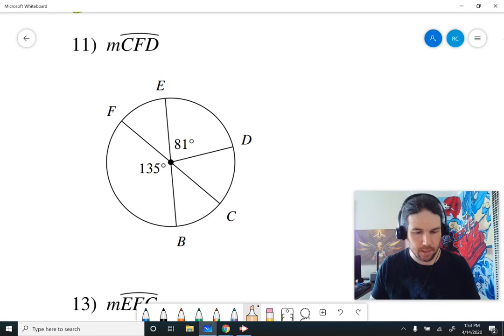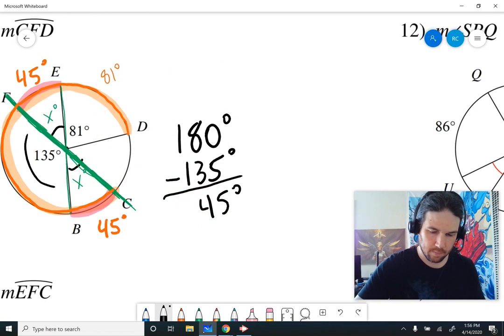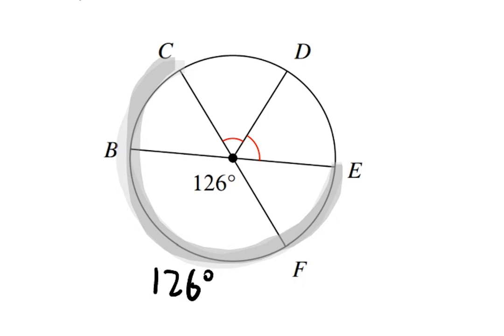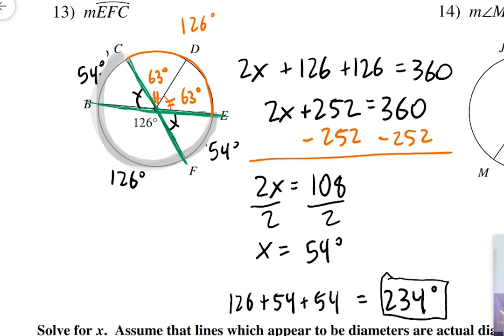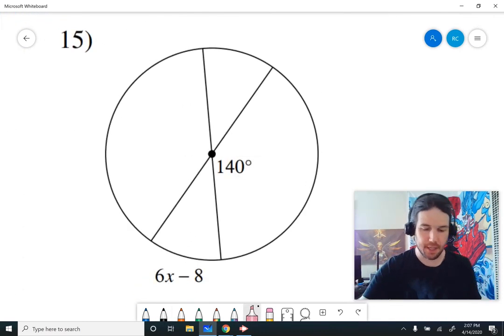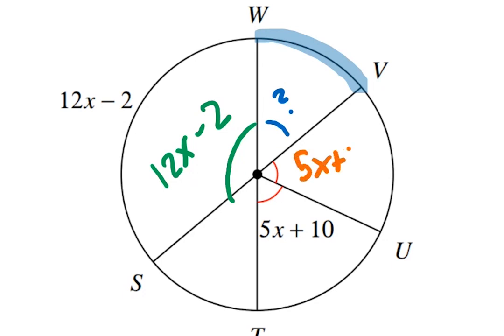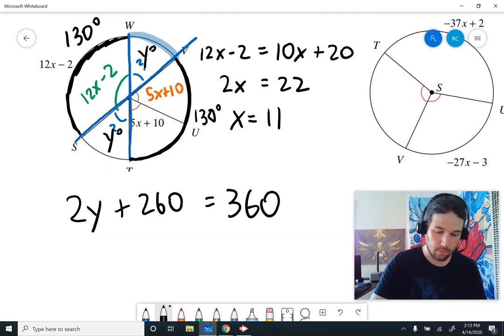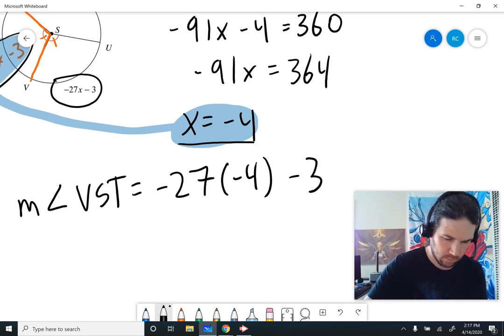Circles and Arcs Part 3: Finding arc measure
NOTE: I recorded this video for a class I was teaching in the 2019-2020 school year.

Common Core standards:
HSG.C.B.5